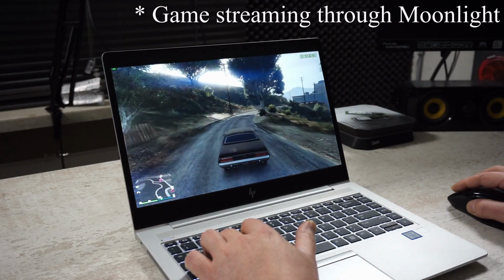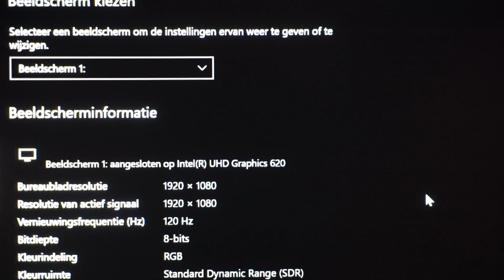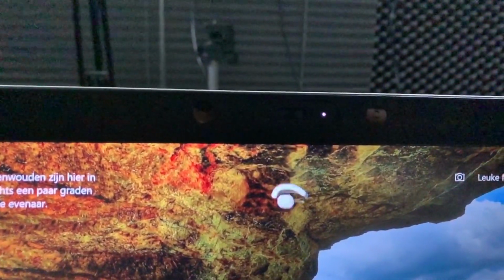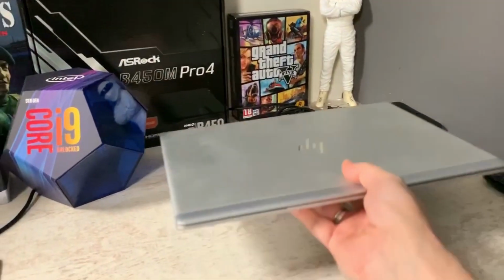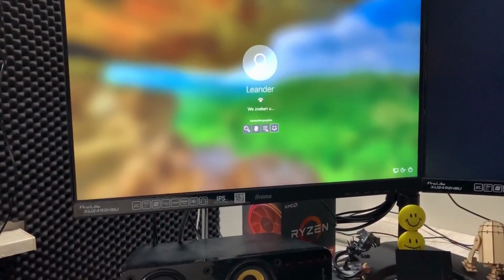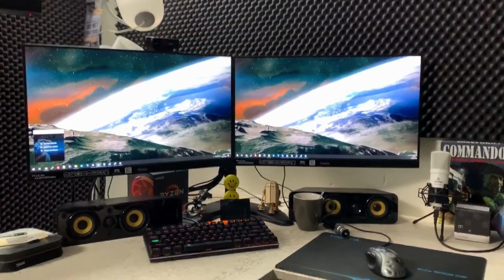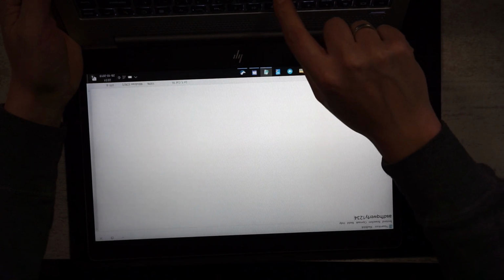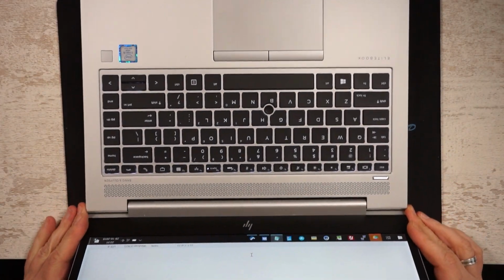My "new" travel companion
The HP EliteBook 840 G5. It's my new travel companion. In this video, we have a quick look at some rather interesting features, and we're replacing the keyboard.

YouTube intro:
Effect samples: